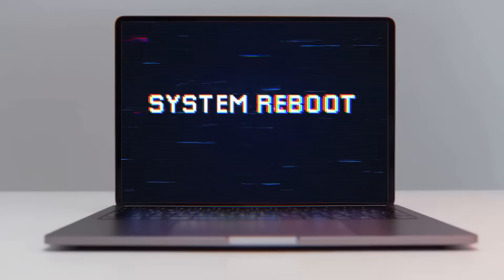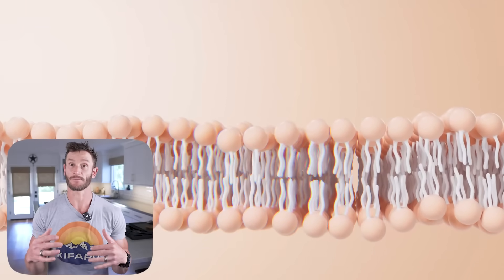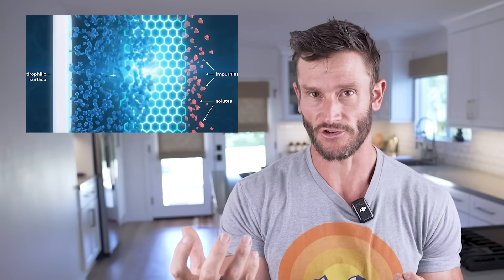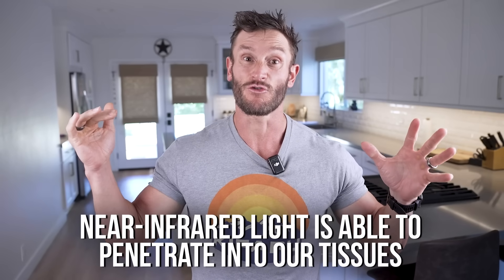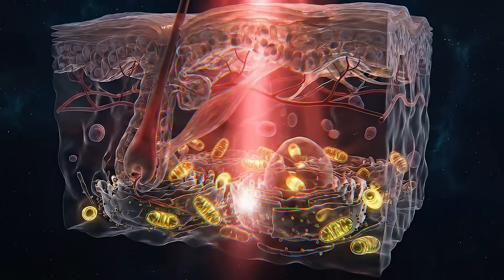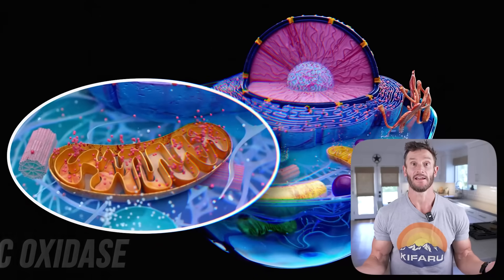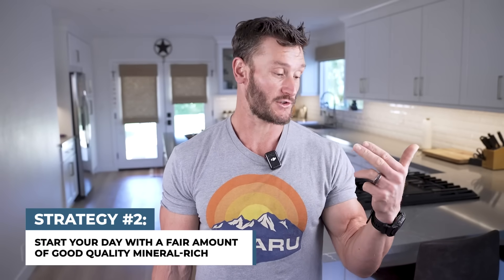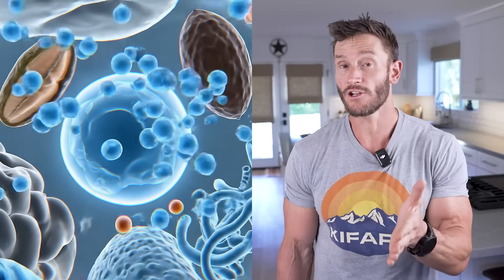This Ends Mitochondrial Dysfunction (in days NOT years)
Timestamps ⏱

0:00 - Intro
1:42 - The Fourth Phase of Water
4:52 - The Biological Water Battery
7:10 - Near-Infared Light
9:08 - 15% off Mitolux
10:50 - Near-Infared Light
13:12 - Theories & Science
15:16 - Real World Strategies